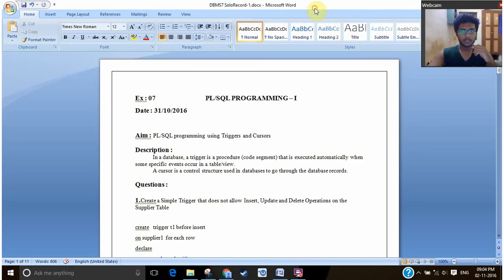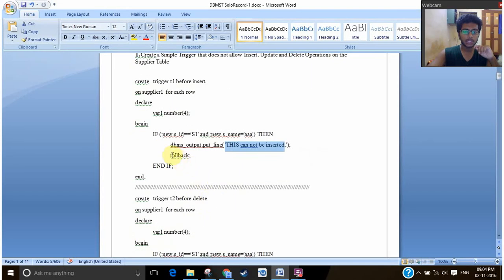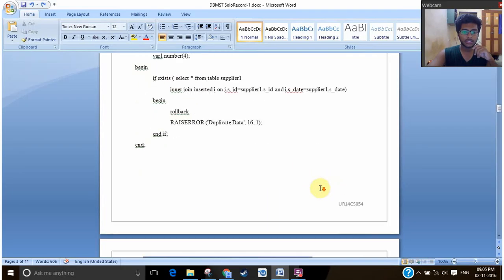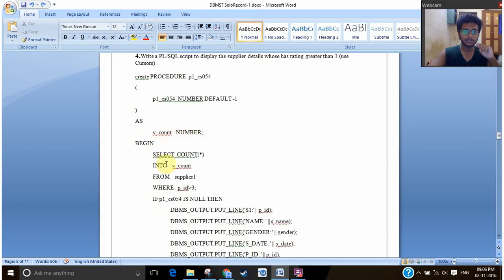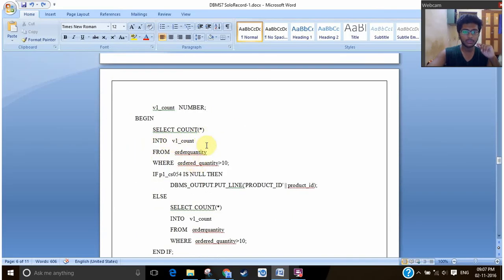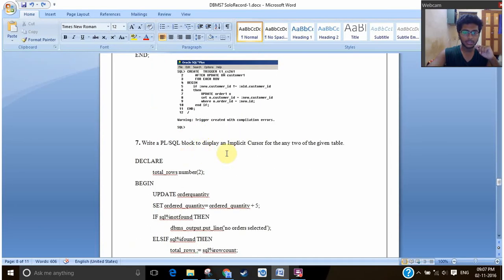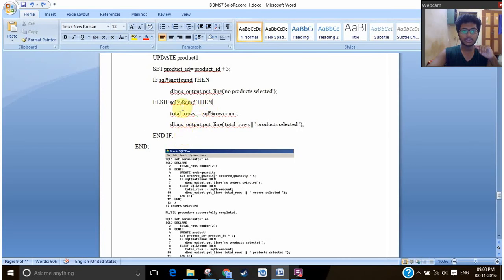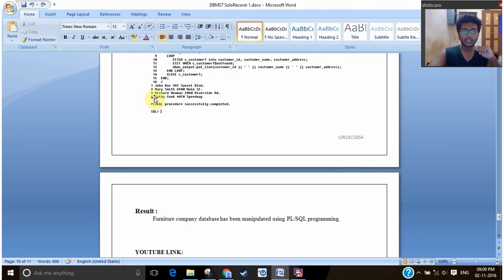DATABASE LAB EXPERIMENT No-7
UR14CS054 SOLOMON VARGHESE
DATABASE LAB EXP-7